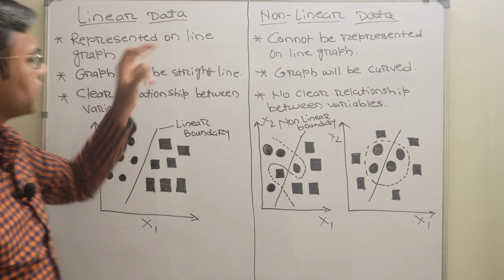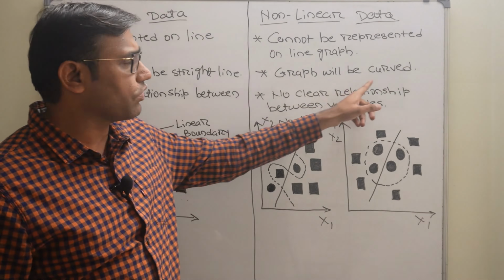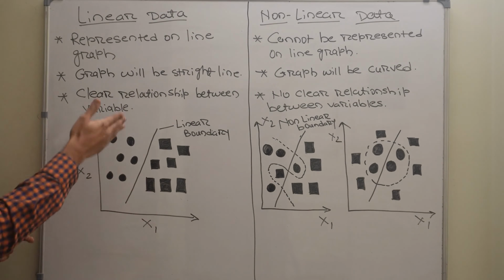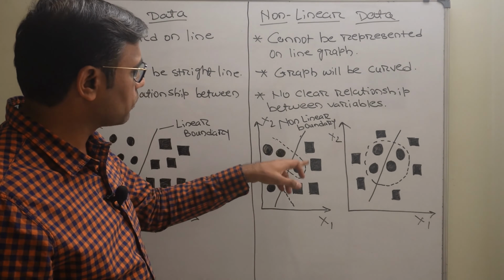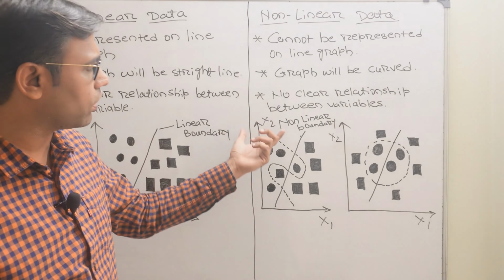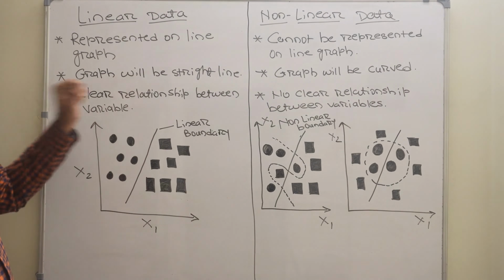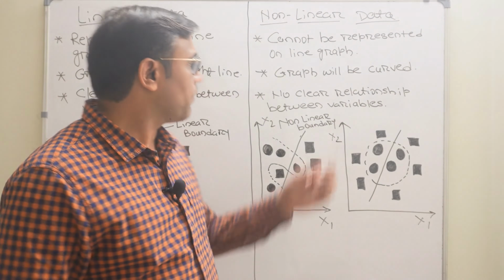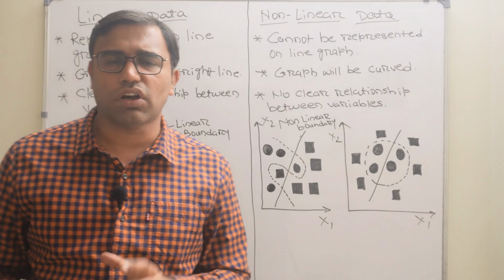Linear and Non-Linear Data | Machine Learning | Professor Chandak